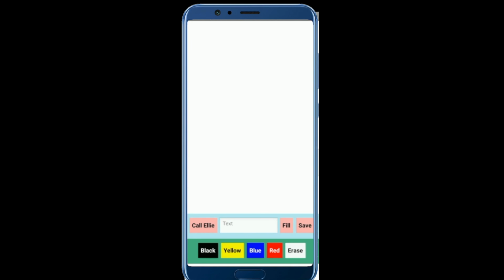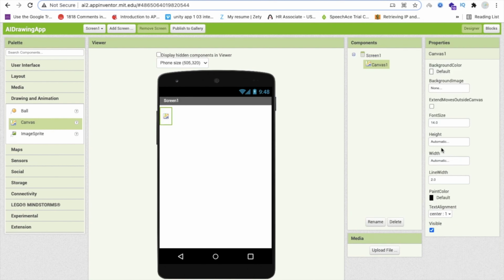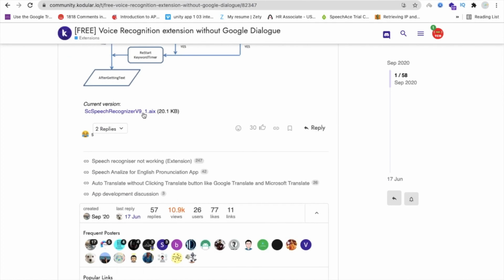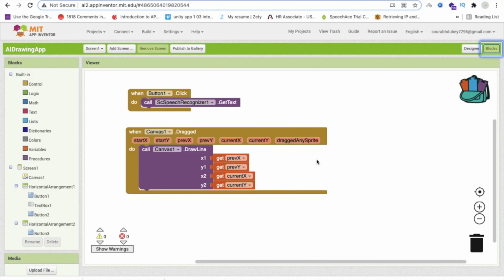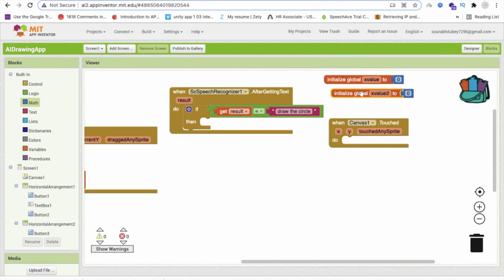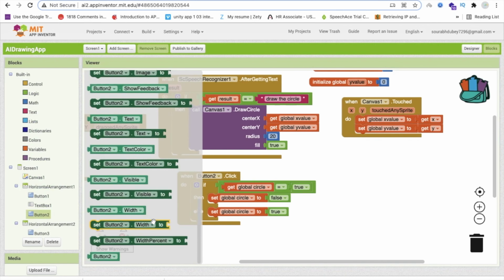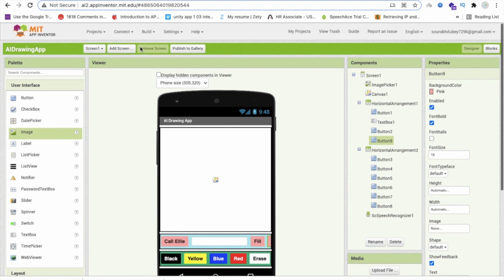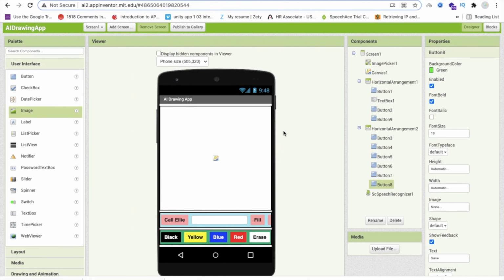Create an AI Drawing App in MIT App Inventor | No-Code Tutorial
Unlock the power of AI and creativity by building your own AI Drawing App with MIT App Inventor! This tutorial is perfect for beginners who want to explore app development while integrating AI-powered drawing features into their projects.

MIT App Inventor makes it simple to design interactive and engaging apps, even without coding experience. Whether you're interested in digital art, AI applications, or creative tools, this tutorial provides an exciting way to bring your ideas to life.

This app lets users create digital drawings with ease while exploring AI-based enhancements. If you're ready to dive into the world of app development and creativity, this tutorial is a great starting point.